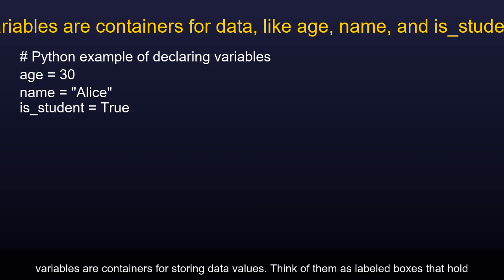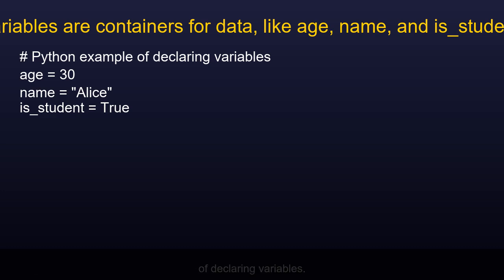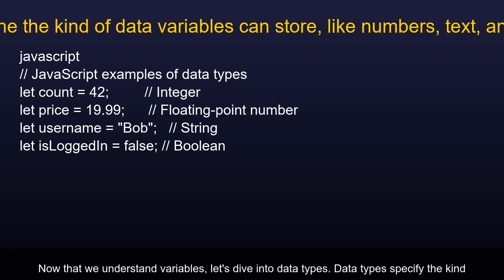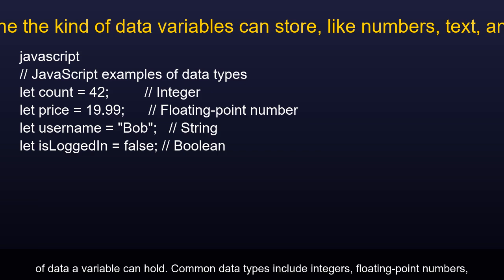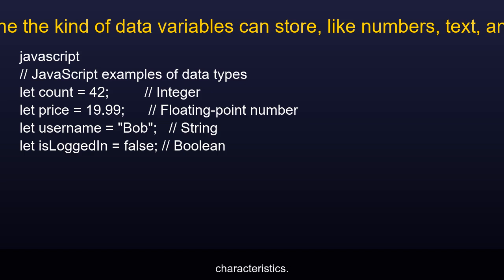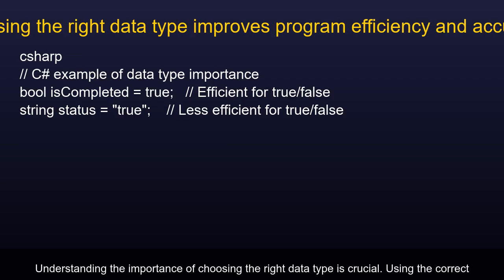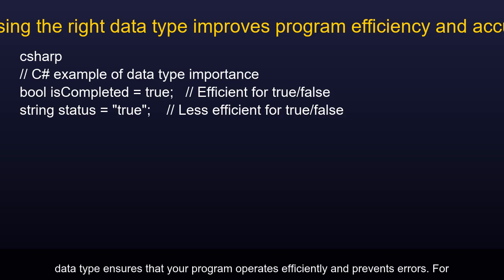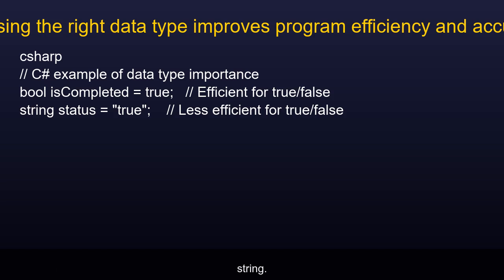Python Tutorial - Variables and Data Types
Topic: Variables and Data Types

📌 Chapters:

00:00 Variables are containers for data, like age, name, and is_student.
01:00 Data types determine the kind of data variables can store, like numbers, text, and true/false values.
02:00 Choosing the right data type improves program efficiency and accuracy.